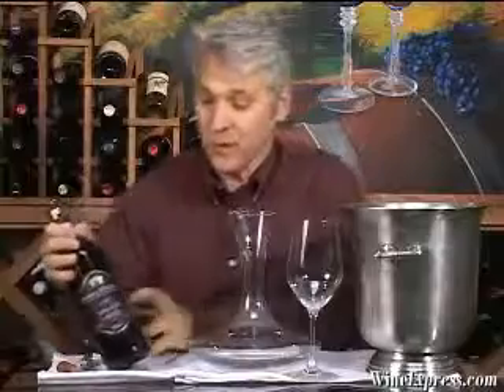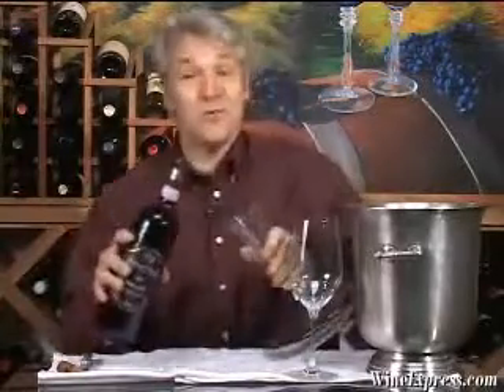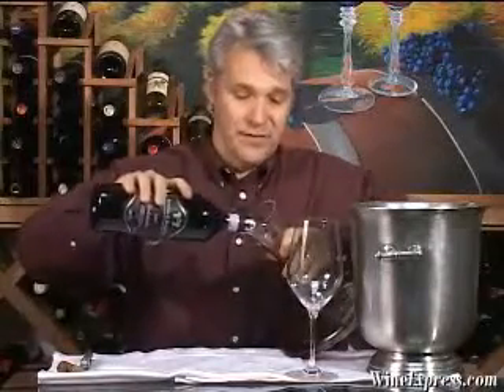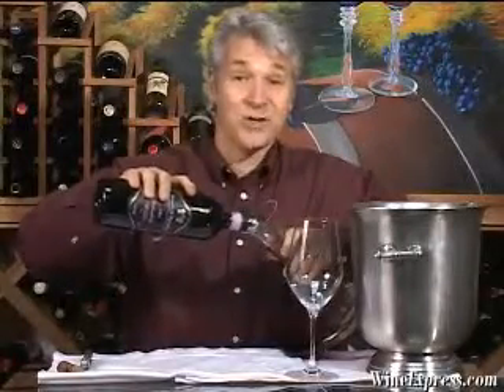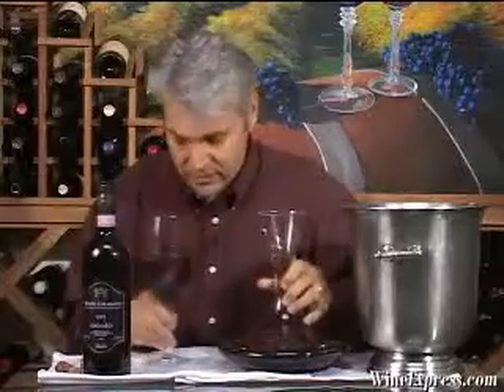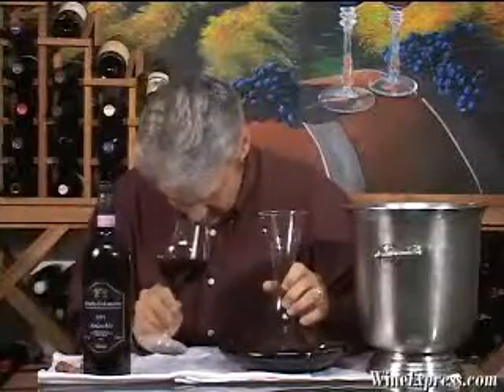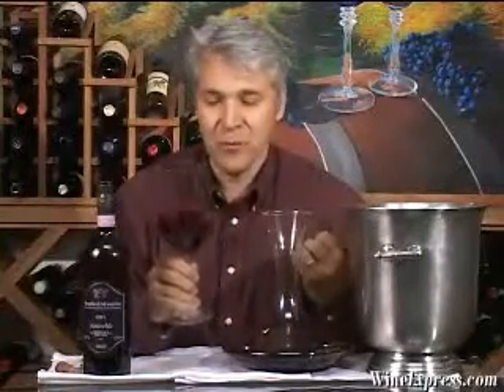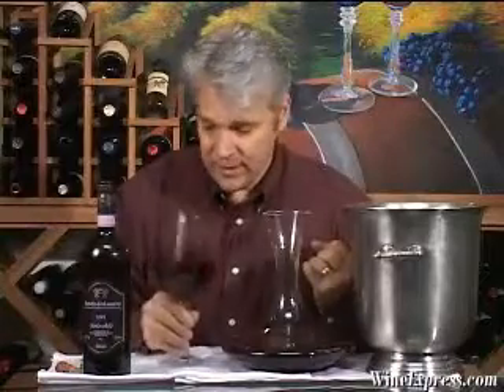Brunello di Montalcino 2001 Montecarbello